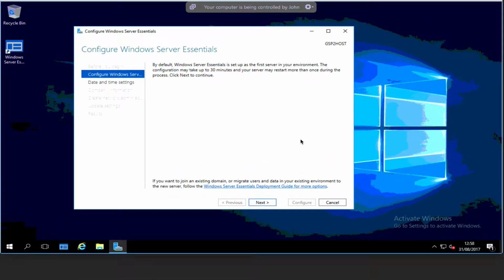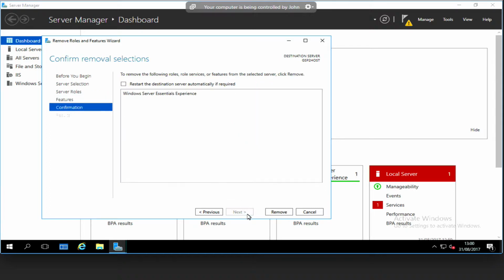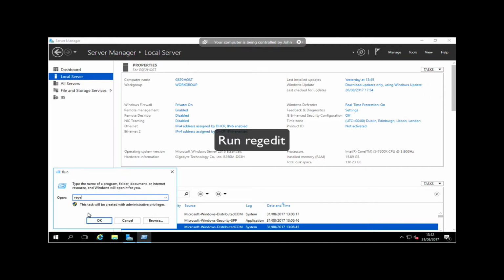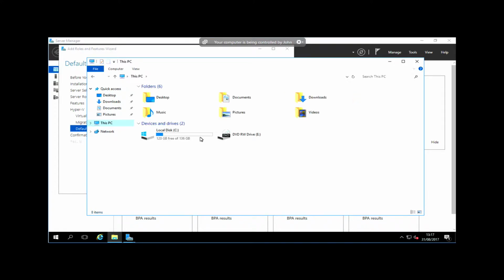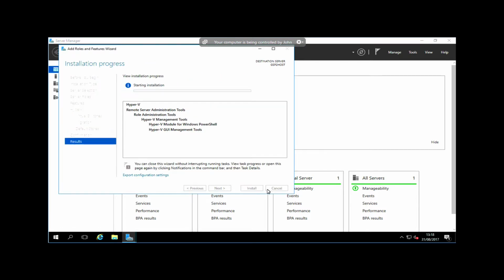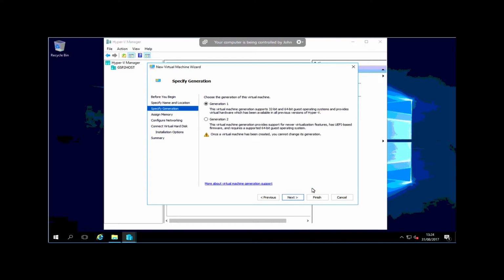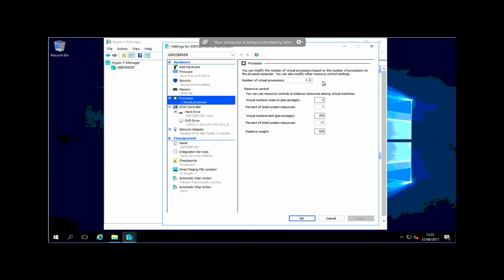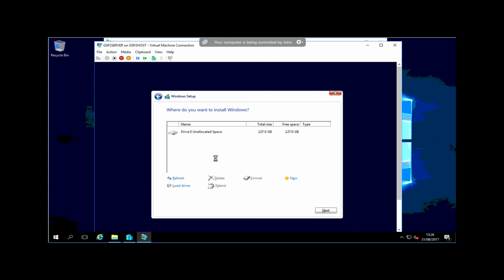Installing Windows 2016 Host and VM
Windows 2016 Host and VM